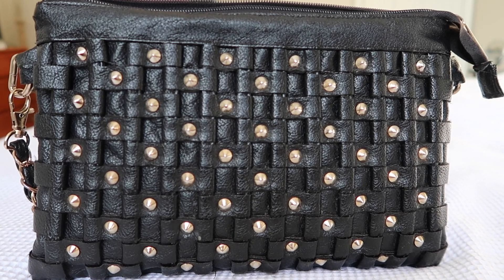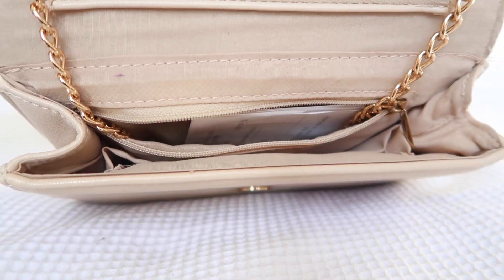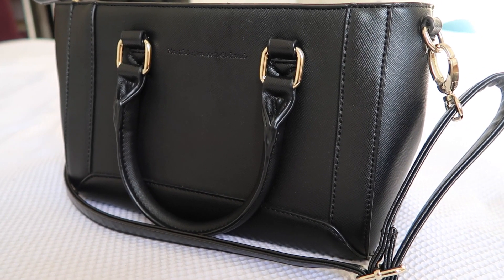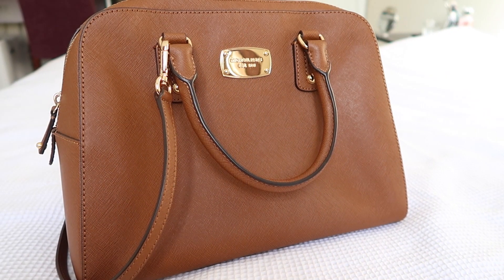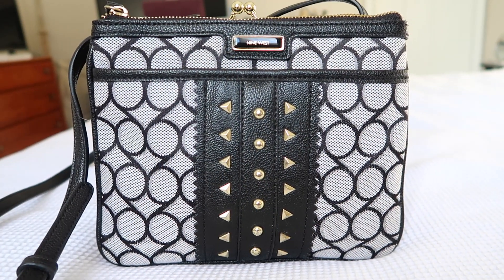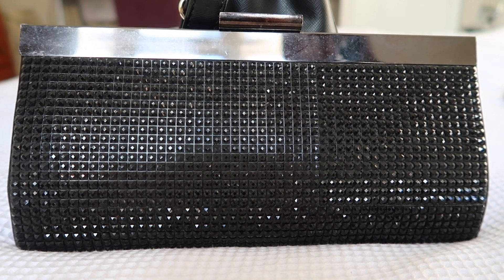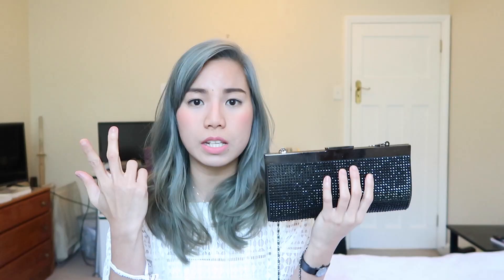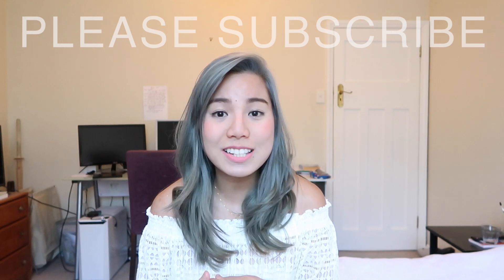Minimalist Bag Collection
How many bags do you own? I'm sharing with you guys today my bag collection as a part of my minimalism journey. The last bag I bought was in 2015 when I thought to myself, "I needed an adult bag". I will definitely not add anymore to the pile because I think I have more than what I need at the moment. They have a special place in my wardrobe and anything more will disrupt the balance lol Let me know what you guys think about my bag collection and please share with me how many bags you own.

please help me get to 20k!

My Youtube gear:
Iphone 6
Velbon Tripod

Post production:
Mac Air (Final Cut Pro)
(or any computer/ laptop you have)

If you want to create content, I say do it. Do it now, do it today. It doesn’t have to be for anyone, do it for yourself. Personally, I learnt so much and I enjoyed it every step of the way especially post production.